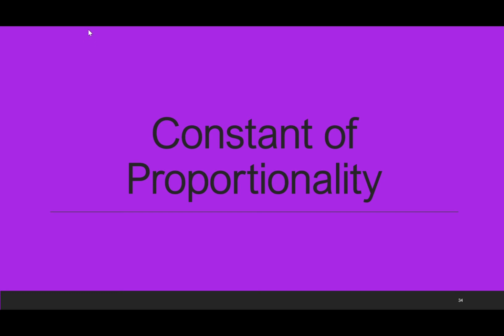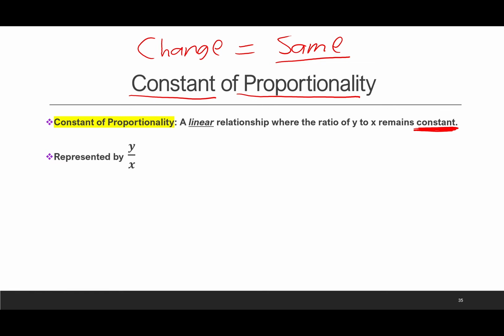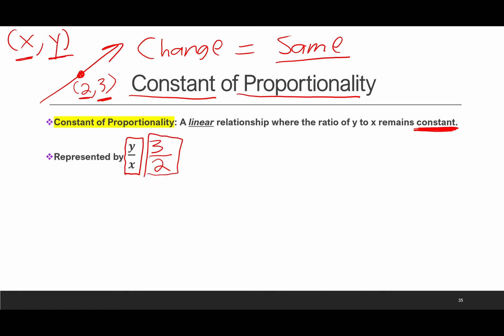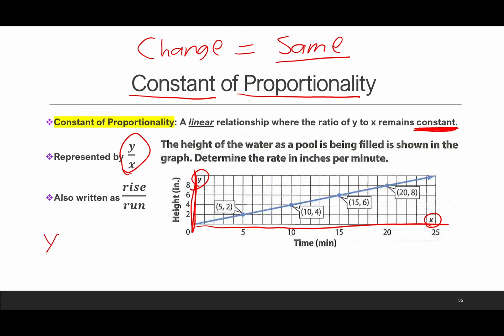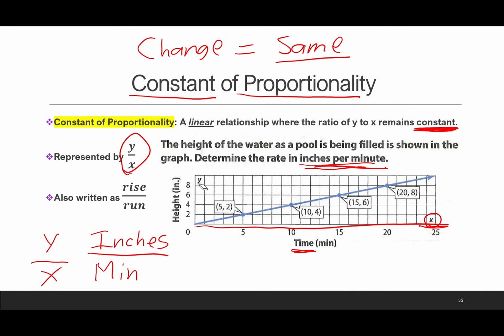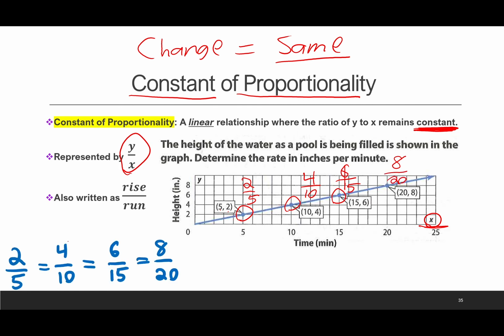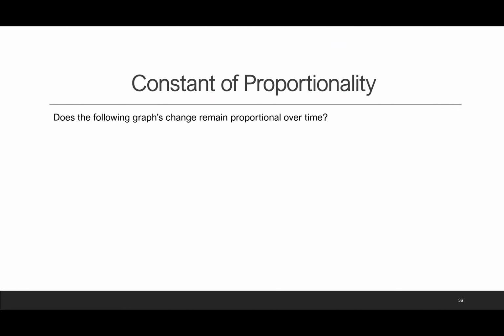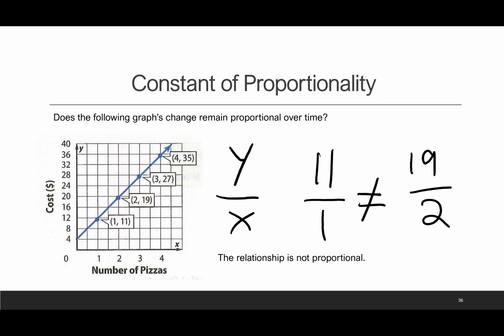8 Constant of Proportionality